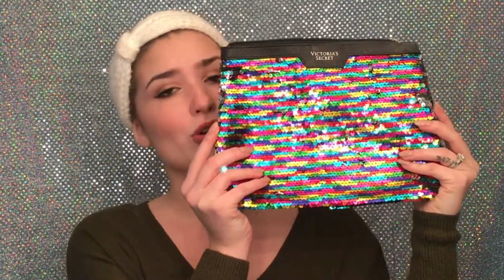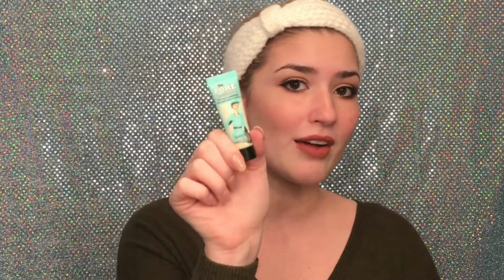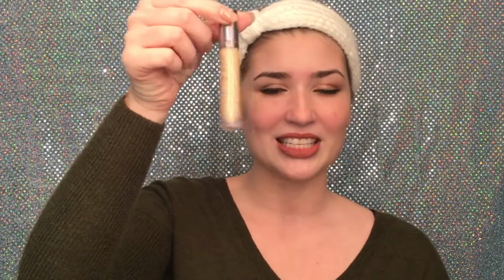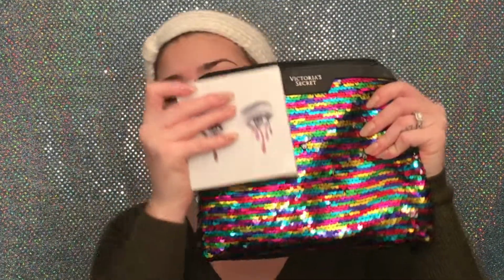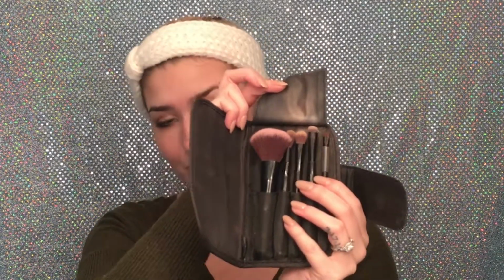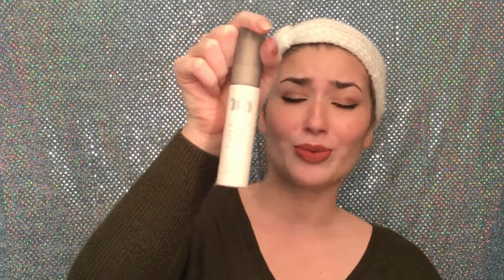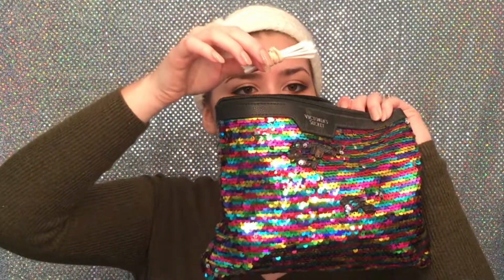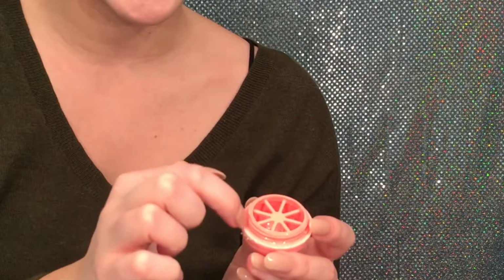How I Pack My Makeup Bag For Vacation // Packing Essentials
Hey guys! Welcome back! I thought I would share with you what I generally bring in my makeup bag when traveling (which I don't do often lol). Anyway, I hope some of my tips helped you out! Xoxo